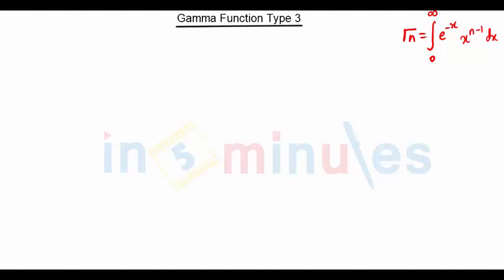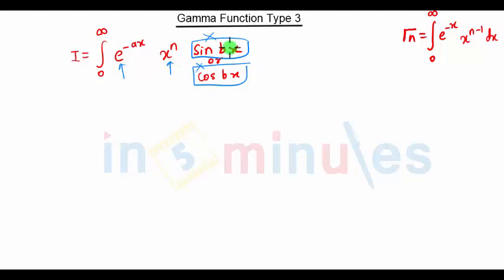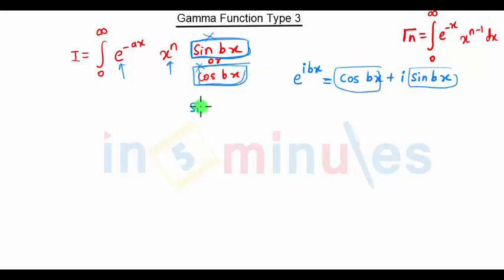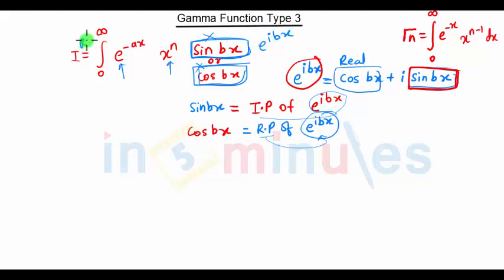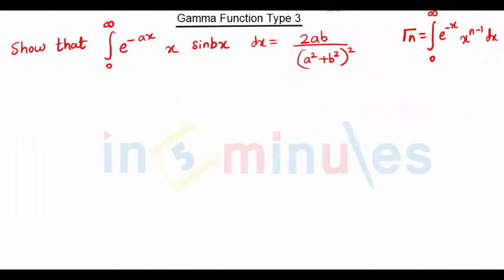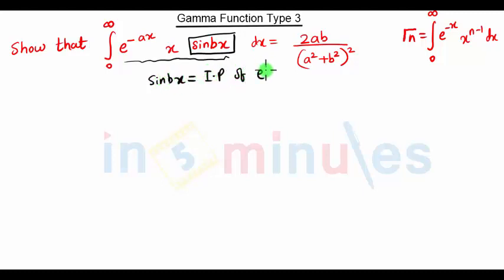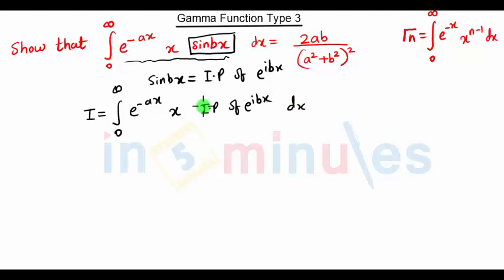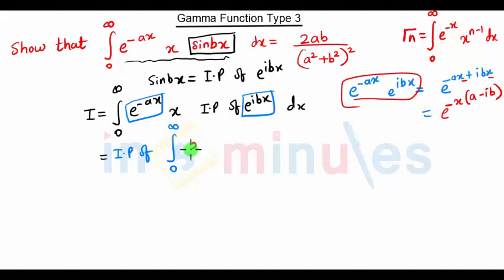Module 2Vid_a19_Beta and Gamma functions & properties .Gamma Function Concept & Problem1 type3 part1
This video gives the solution to a problem on Gamma Function Type 3

Pre-requisite video -